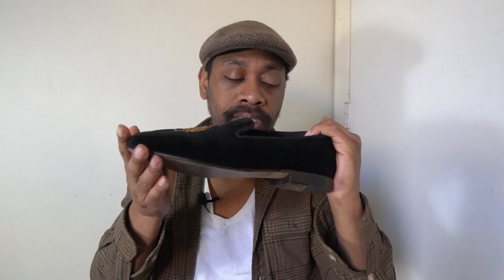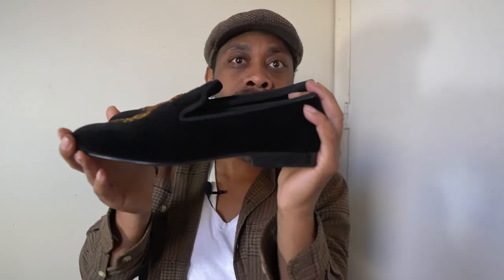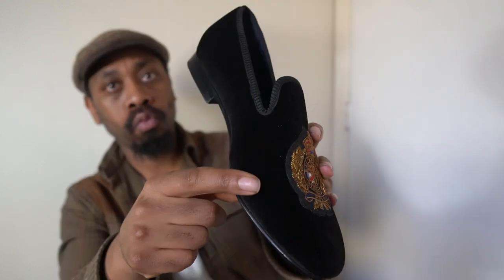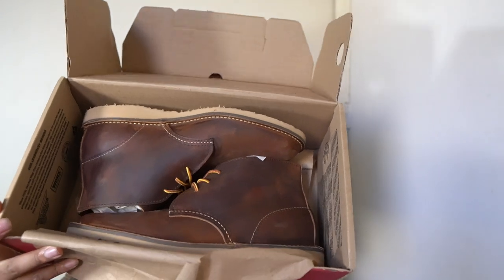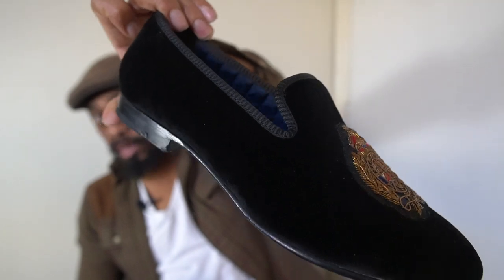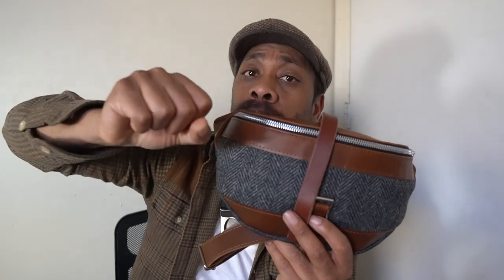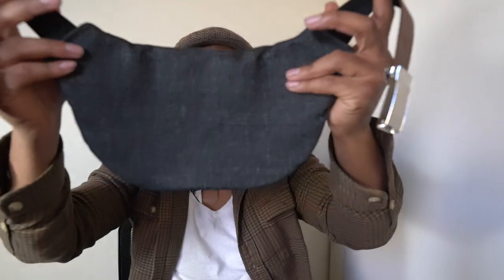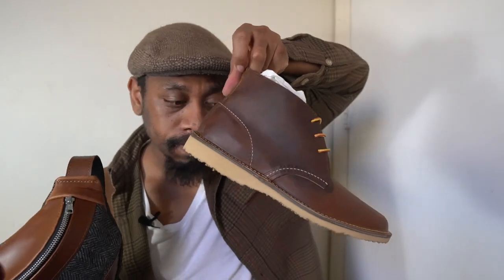I Finally bought a pair of Ralph Lauren slippers - Red Wing boots, American Layers fanny pack.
I finally bought a pair of Ralph Lauren Polo Paxton slippers. I was also gifted a pair of Red Wing chukka boots. I'll review both pairs of shoes and talk about an upscale event I attended in North Carolina. The dress code was black tie creative. I also review a handmade crossbody bag / fanny pack I recently finished making.